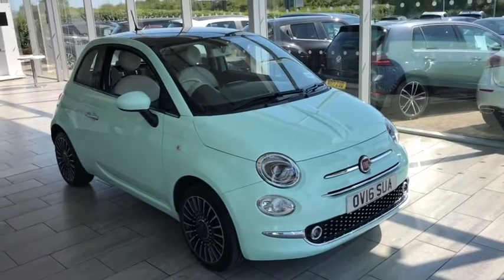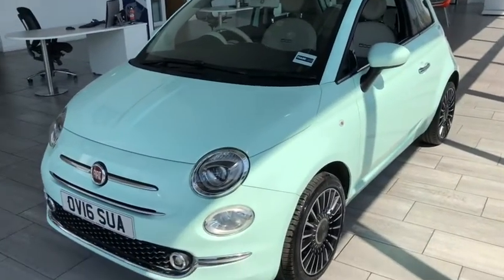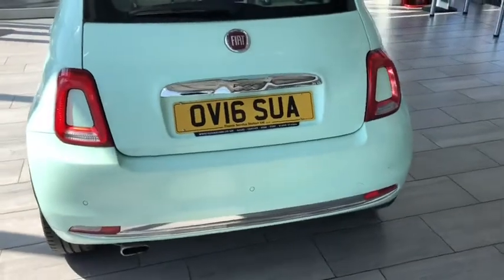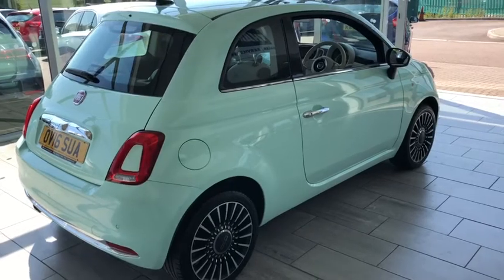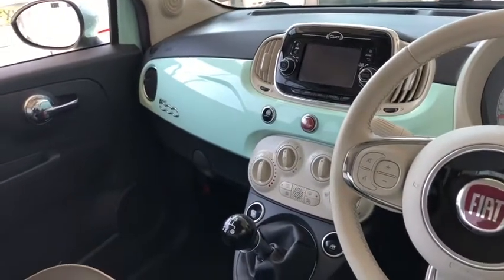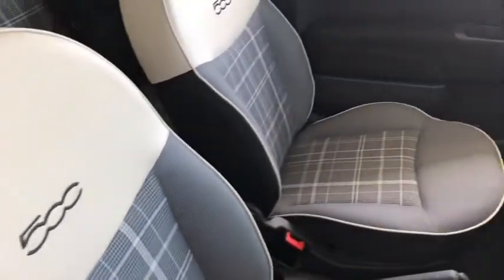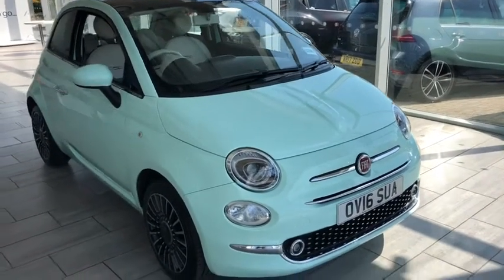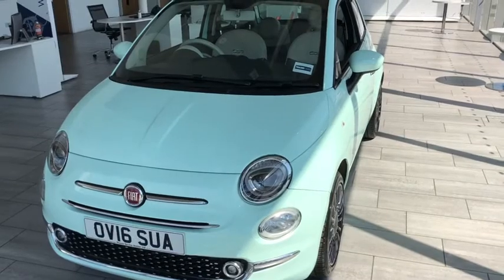2016 16 Fiat 500 1.2 Lounge 3dr in Smooth Mint for sale at Thame Cars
A stunning Fiat 500 with sunroof and upgraded alloy wheels. This car comes from one owner from new and has been serviced correctly. It has air con, CD player, electric windows and of course stunning Italian design.